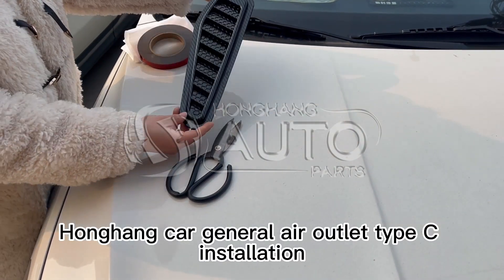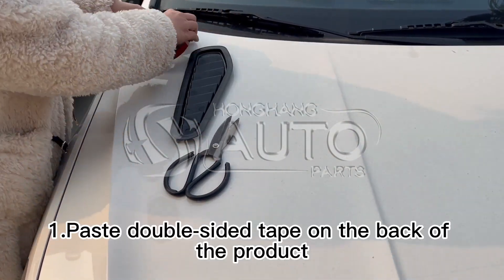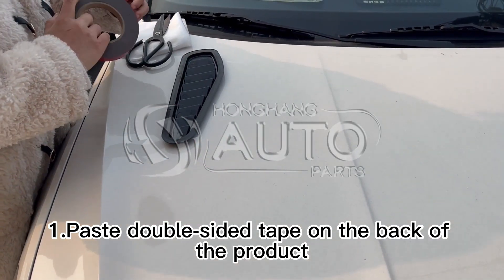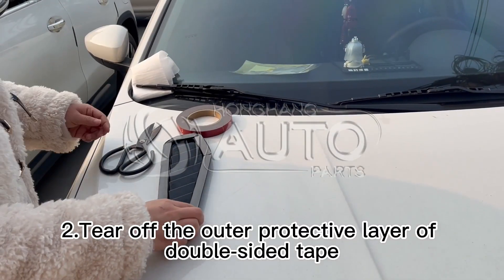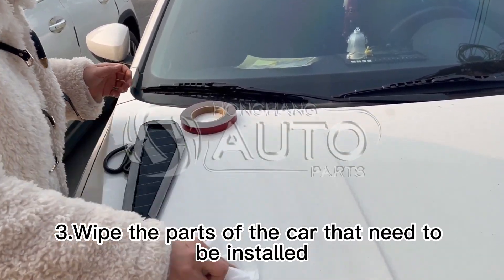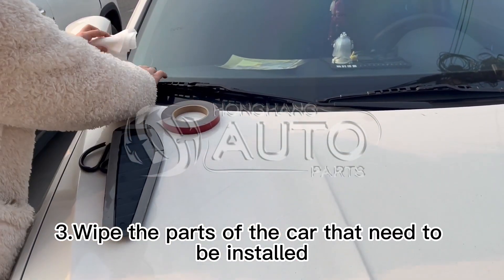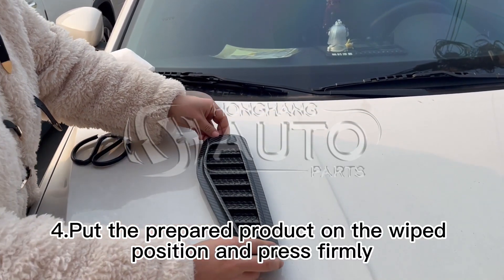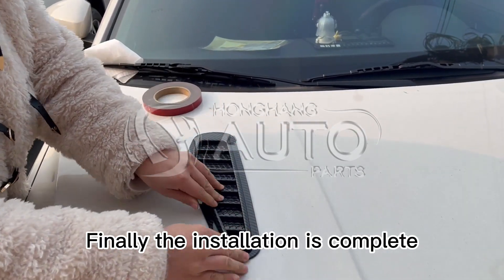Honghang Universal Type A air outlet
Honghang General A Type Air Outlet Installation Tutorial